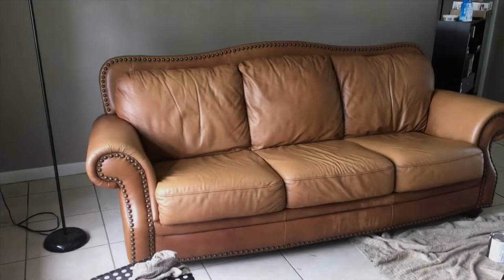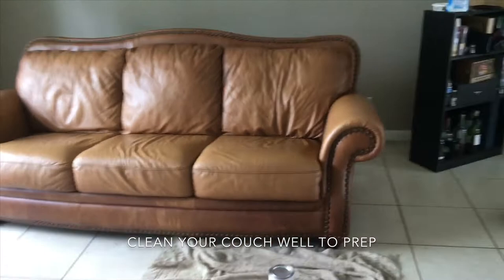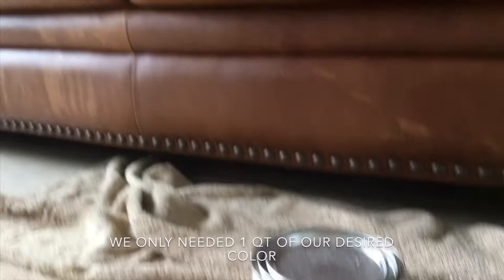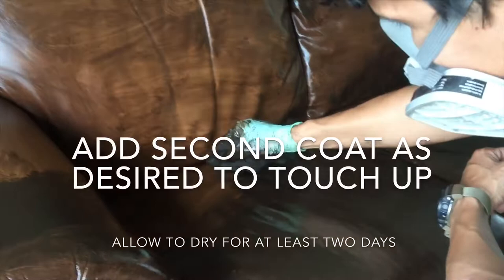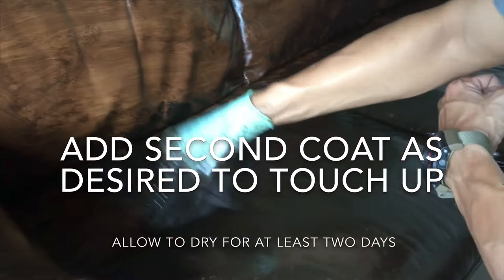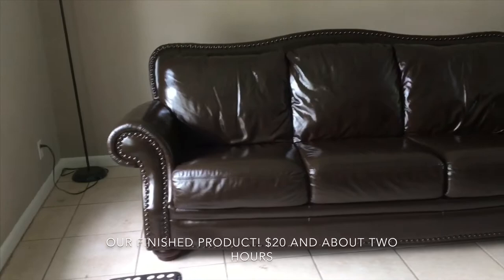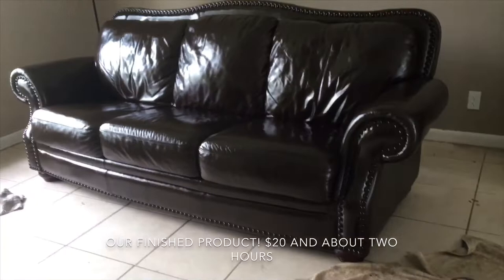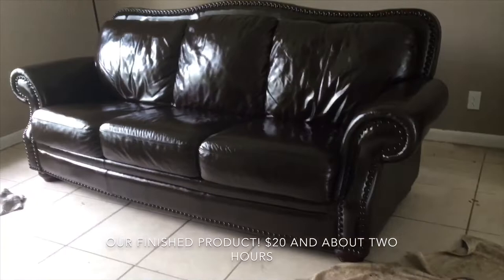Using WOOD STAIN to make this leather couch look BRAND NEW!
Super easy DIY tutorial on how to give an old leather couch a makeover using just a bit of wood stain. We used Rustoleum wood stain in Kona.